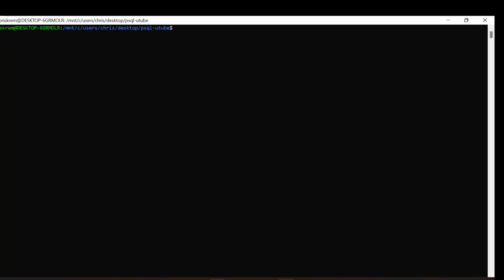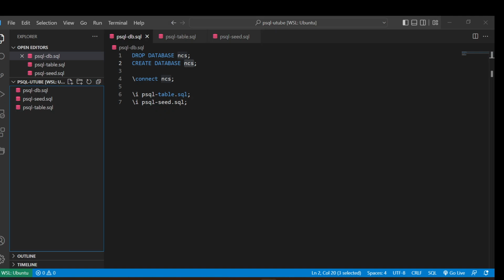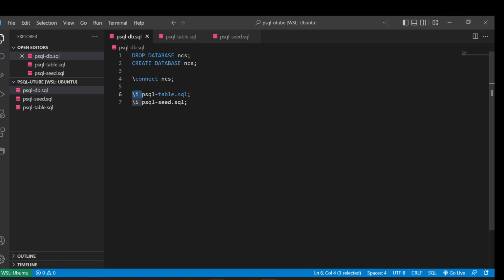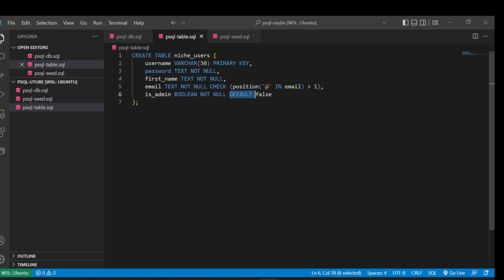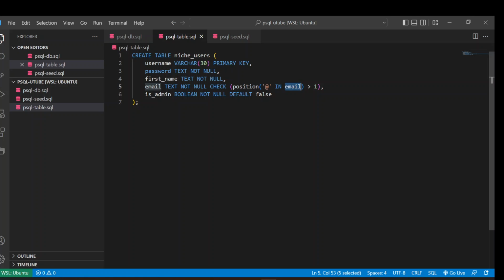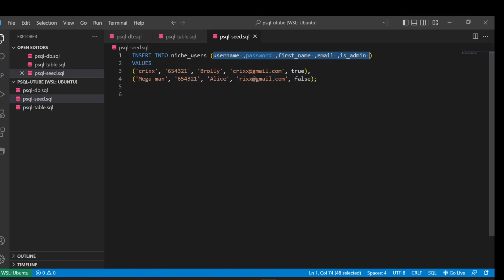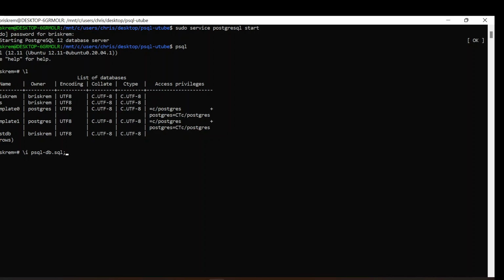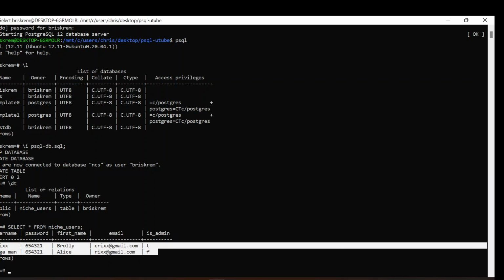QUICK POSTGRESQL SET UP! [WINDOWS] with email validation [NCS NICHE]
A quick and clean guide to setting up psql server on windows!!!

NCS
NICHE CODING SOLUTIONS